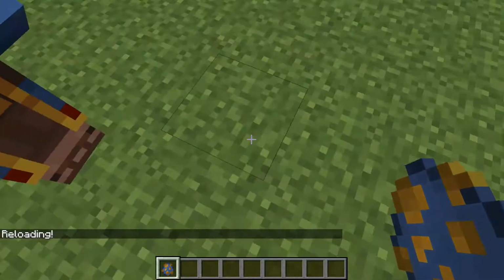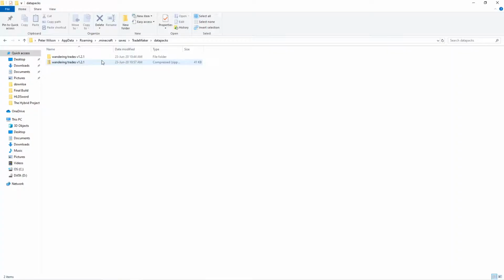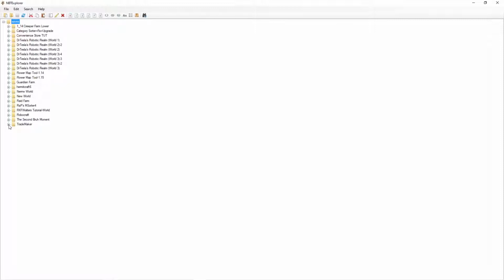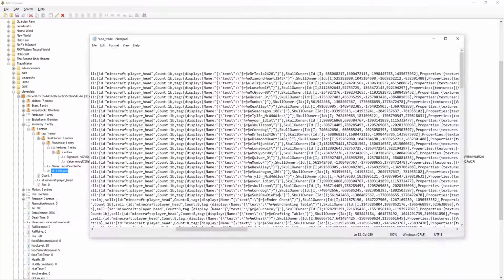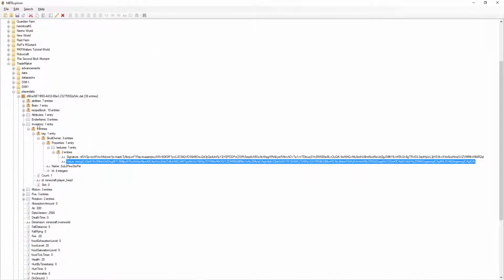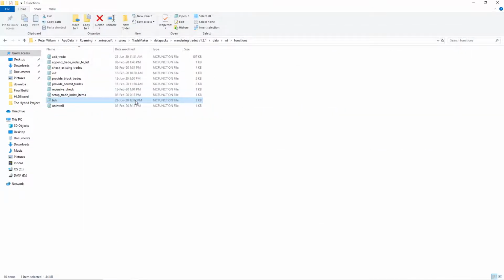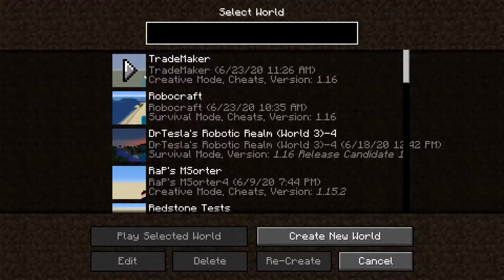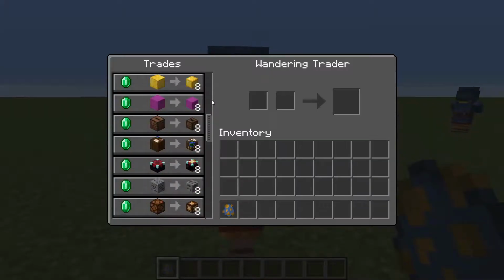How to Load Your Own Custom Heads into the Wandering Trader. Minecraft 1.16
Done in Minecraft 1.16
NOTE: at the end of the video, the traders did not show the new heads; this was because it sometimes takes a few seconds to download your custom heads.
I do not take any credit for the tools or data packs shown in the video. I am not responsible for any world corruption or loss. Use it at your own risk.